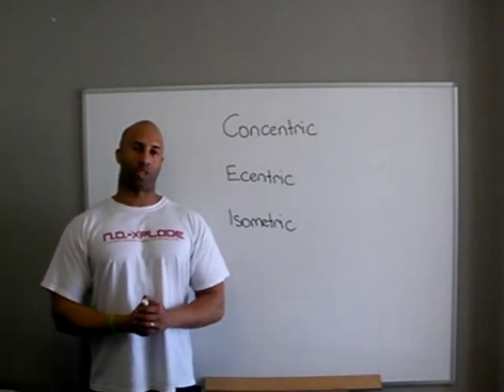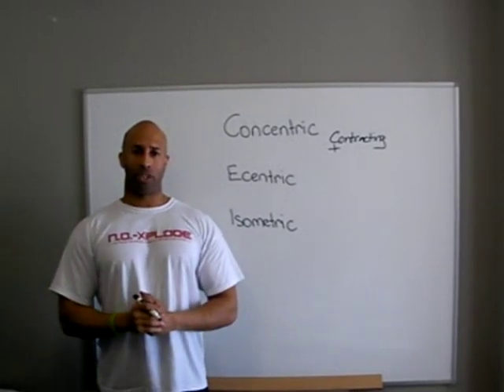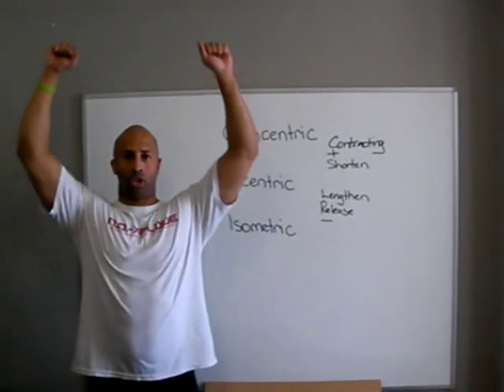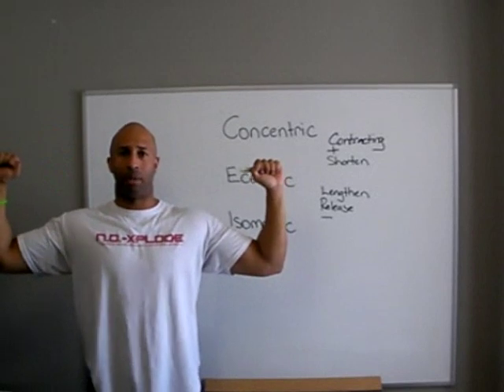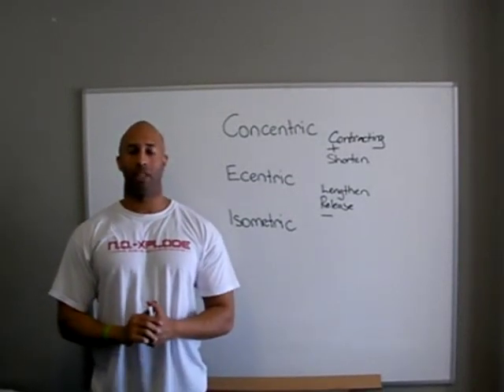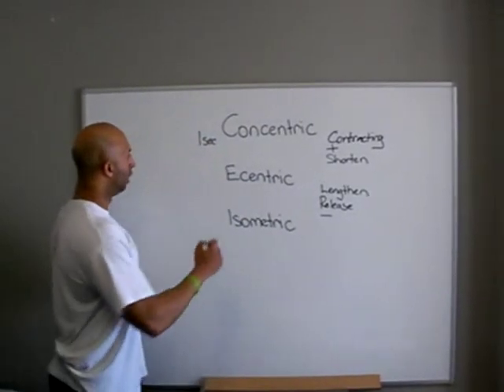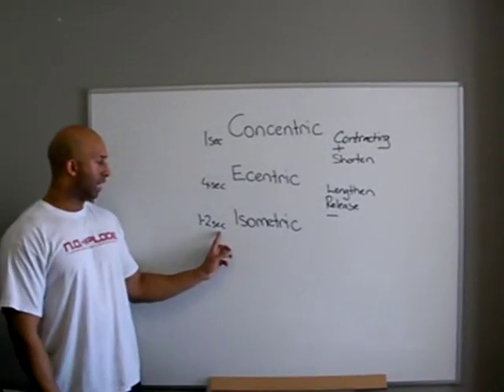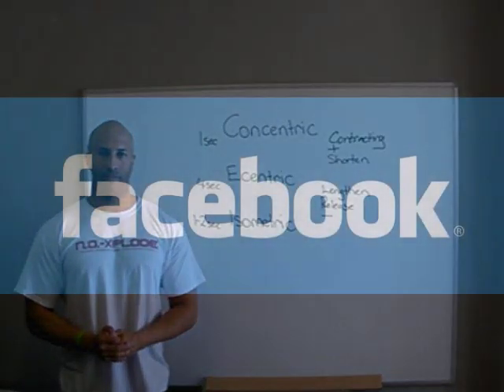Concentric vs Eccentric vs Isometric Contractions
Different phases of muscle contraction requires different timings. Discover the different phases and learn the timings needed to succesfully grow a full muscle.